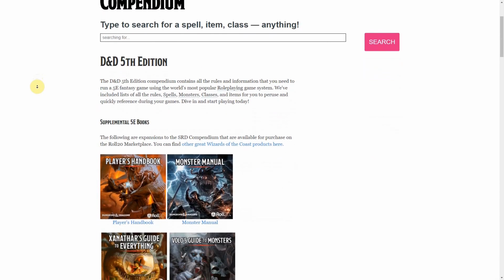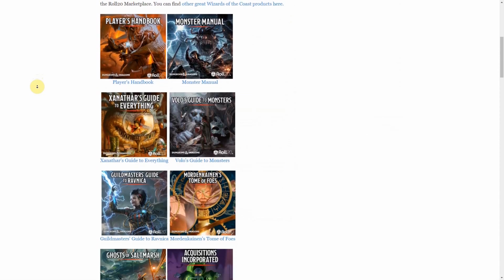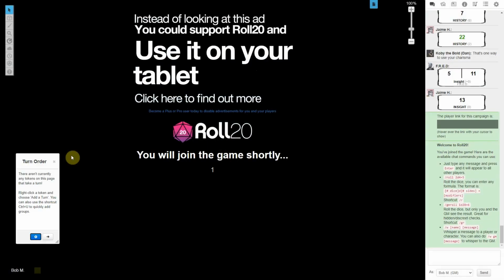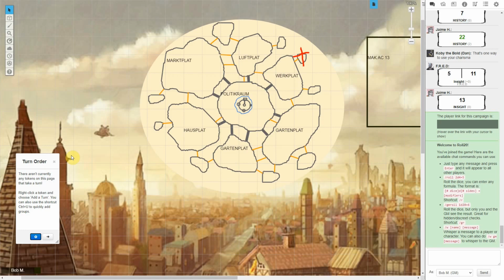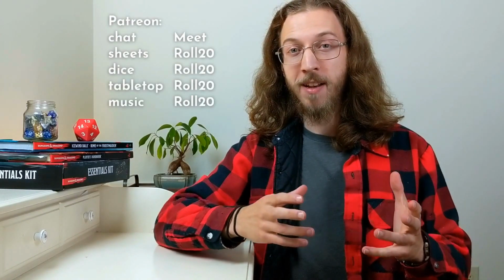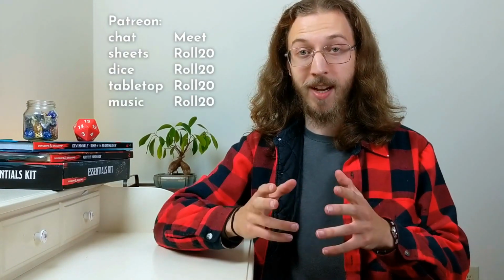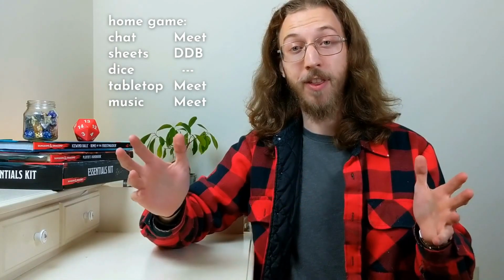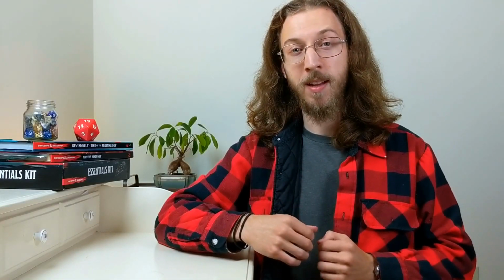Play D&D Online the EASY Way!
Here are three FREE and simple platforms for playing online Dungeons and Dragons! D&D Beyond, Roll20, and my new favorite online D&D tool that you may not expect! ⏬ More below! ⏬

📚 D&D Books + MORE!
🧙‍♂️ My Favorite D&D Stuff!
🎲 D&D Stuff for Kids!

🌟 My DMs Guild Publications! 🌟

🌟 Social Media 🌟

roljui - Seasons
Bad Snacks - Puppy Love
Bad Snacks - Mizuki

00:00 Pros & cons of online D&D
03:01 How to use D&D Beyond
04:21 How to use Roll20
05:36 How to use Google Meet
07:26 Zoom & Fantasy Grounds